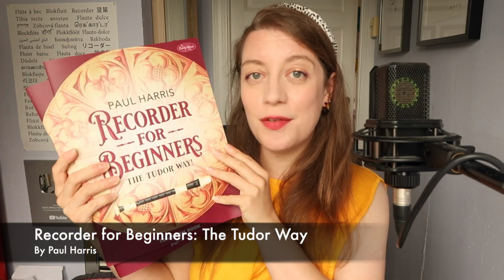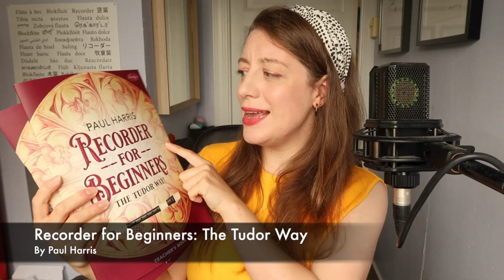Double recorders and female composers: my summer favourites '23! | Team Recorder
Time for another favourites video! My fav instruments, sheet music, books, and more, from the world of recorder 😄

00:00 Intro
00:21 Medieval double recorder by Francesco Li Virghi
01:05 One-handed recorder by the OHMI Trust
02:03 Waldorf pentatonic recorder by Mollenhauer
03:47 The Recorder by David Lasocki & Robert Erlich
04:46 24 Italian Songs & Arias by Women Composers
05:40 7 Sinfonie a 5 by Leonora Duarte
06:36 Recorder from the Beginning: the Tudor Way by Paul Harris
07:17 My Favourite Melodies by Sarah Jeffery
08:19 Yorkshire tea, malted biscuit flavour!

/// LINKS
Medieval double recorder by Francesco Li Virghi
The Recorder by David Lasocki & Robert Erlich, published by Yale University Press
24 Italian Songs & Arias by Women Composers, published by Hildegard Publishing Company
7 Sinfonie a 5 by Leonora Duarte, published by Corda Music
Recorder from the Beginning: the Tudor Way by Paul Harris
My Favourite Melodies by Sarah Jeffery, published by Schott
Yorkshire tea, malted biscuit flavour!

ONLINE COURSE!

Sarah Jeffery, Keurenplein 41, Box C350, 1069CD Amsterdam, The Netherlands

Go